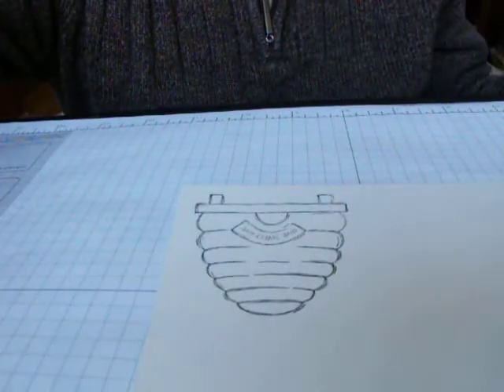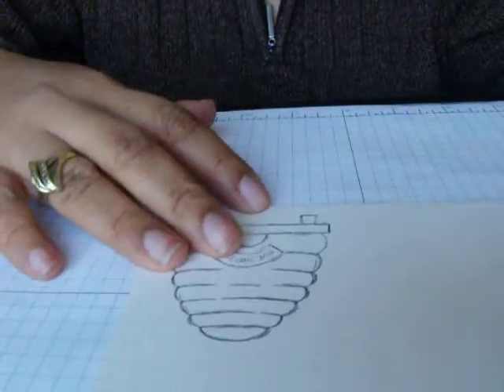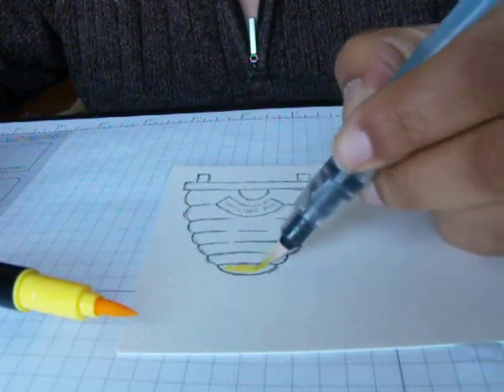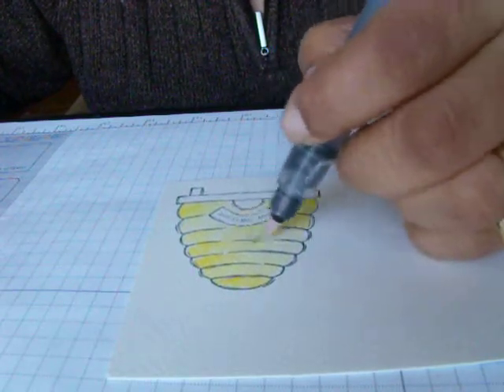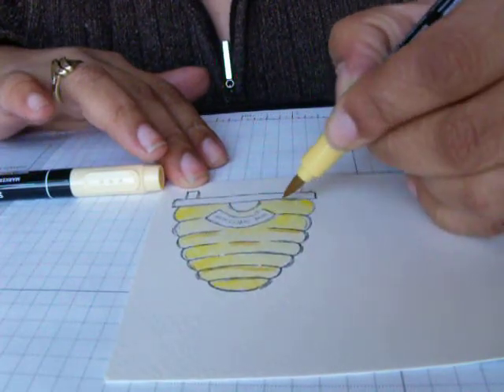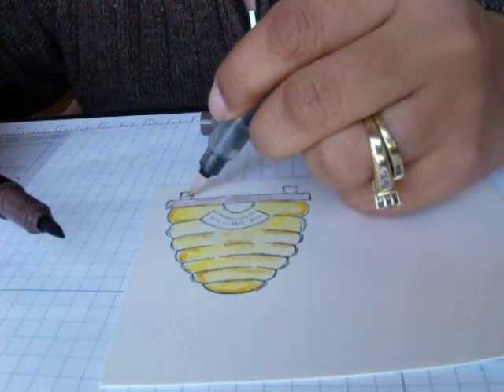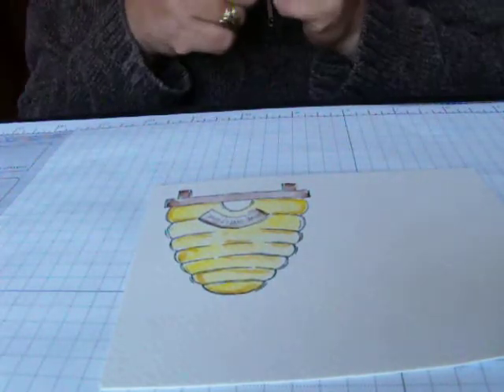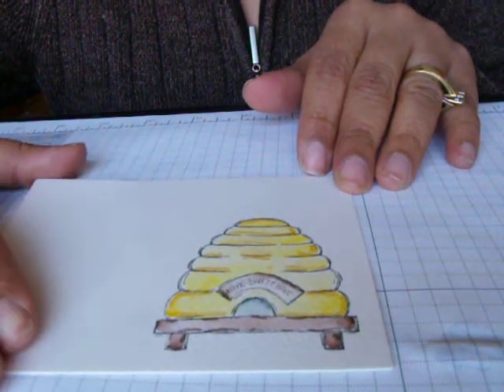Watercolor Tutorial W/Stampin Up Markers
Tutorial for my Conga Group